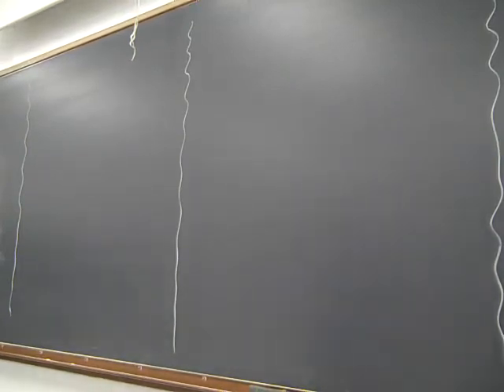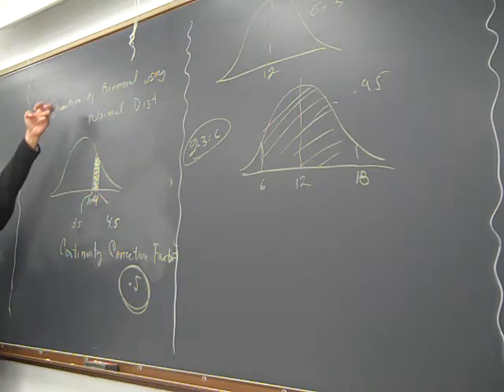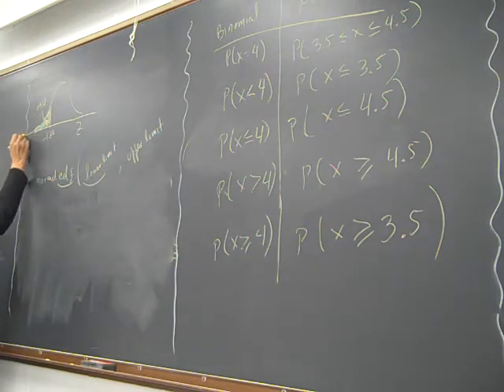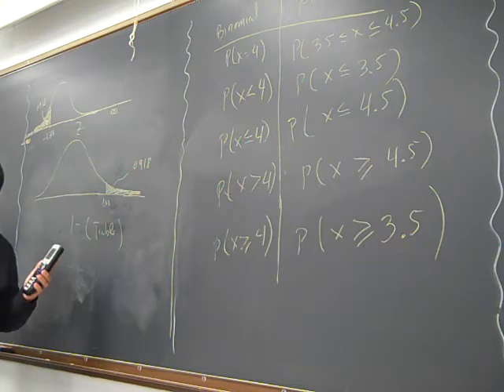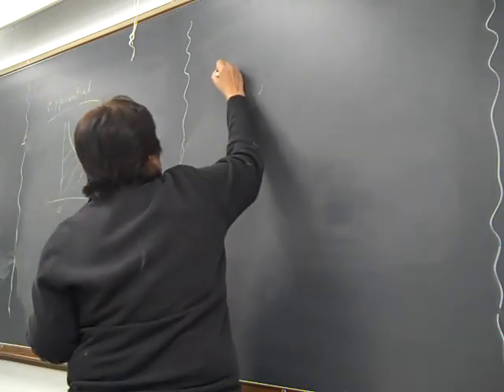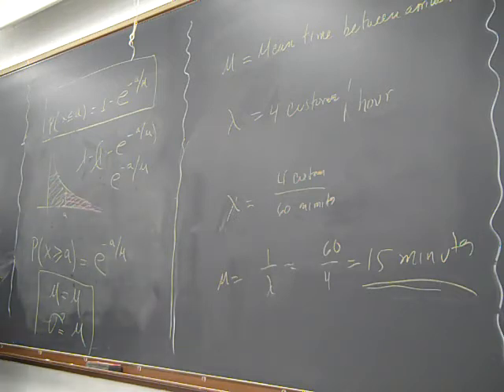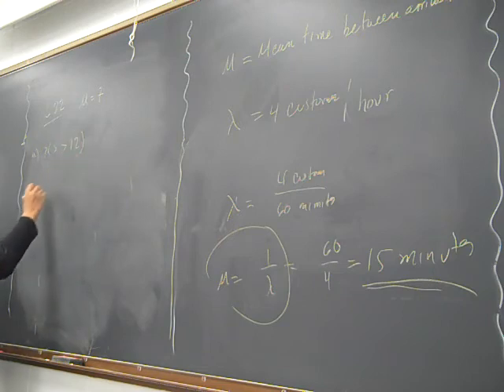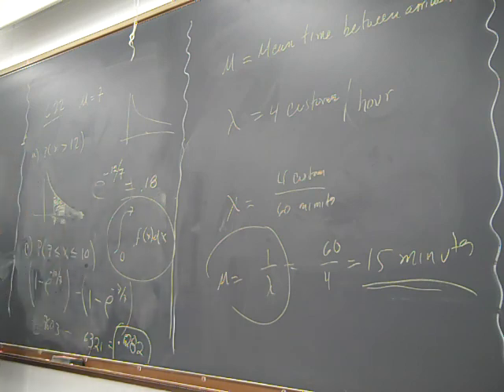Donnelly Ch6 2